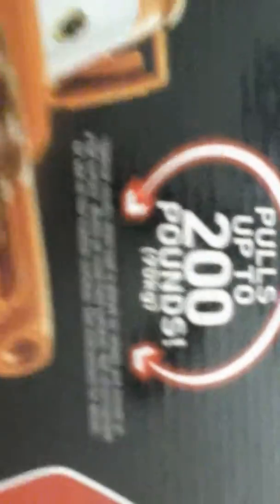Max tow truck cars 3 mater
This is my last video of 2017